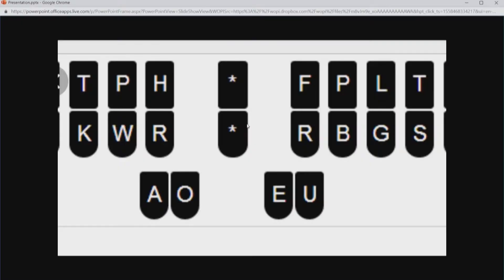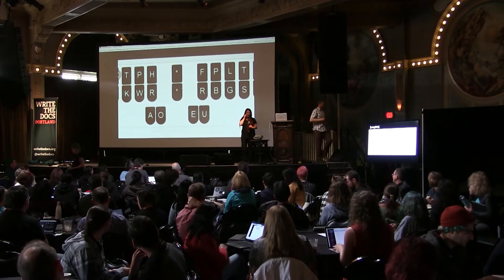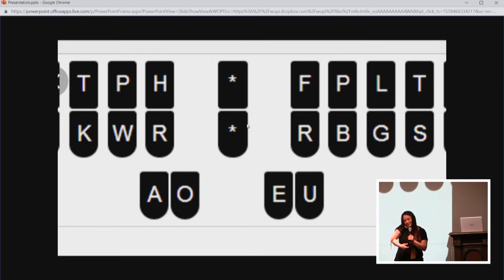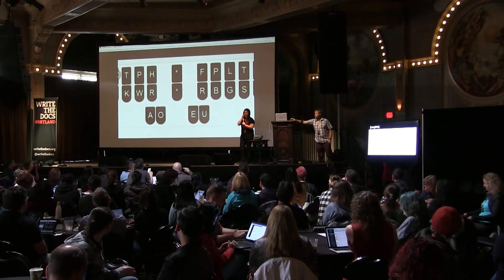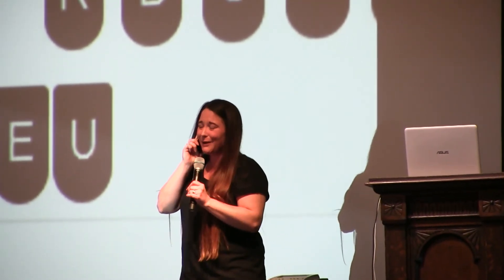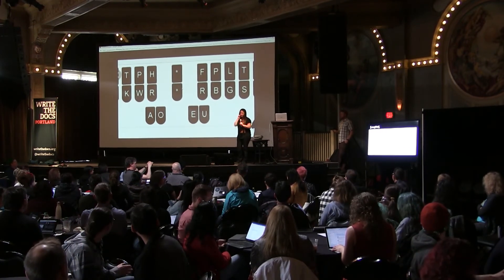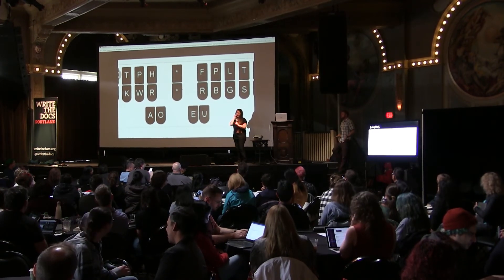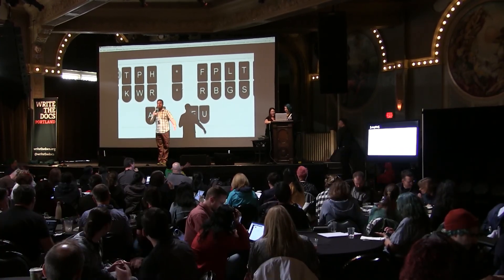Captioning the Docs - Vanessa Stanton - Behind the Scenes of Write the Docs